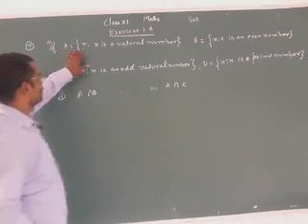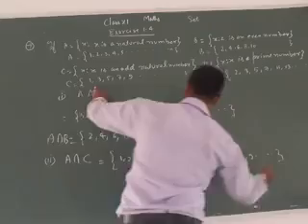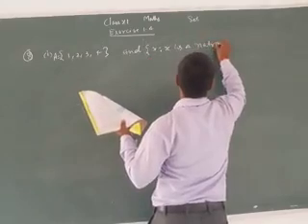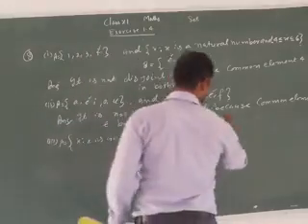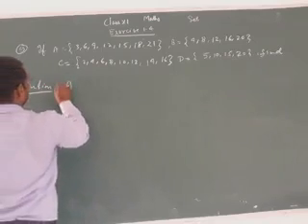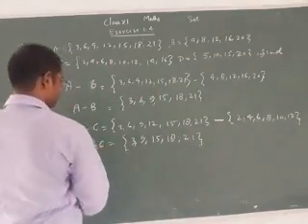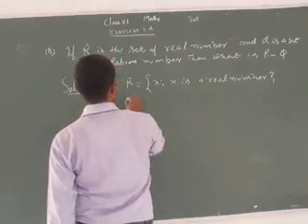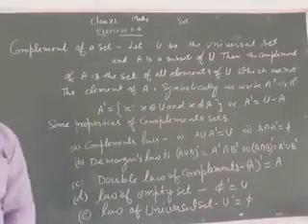Solution of set(exercise 1.4)